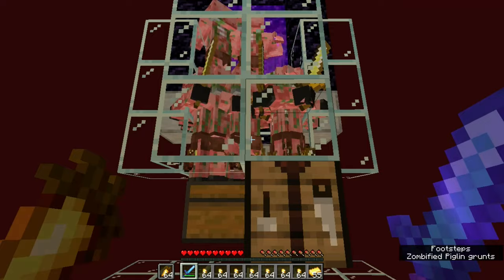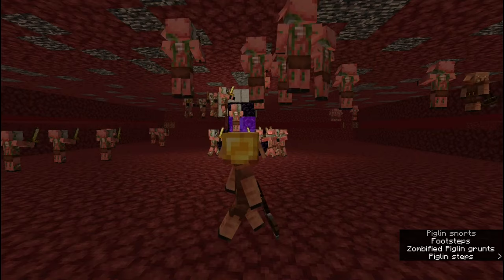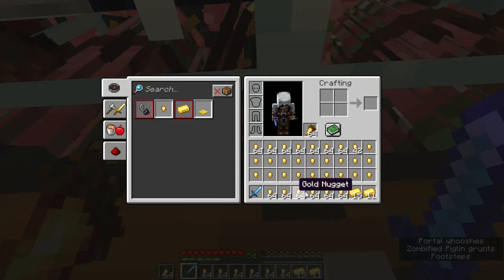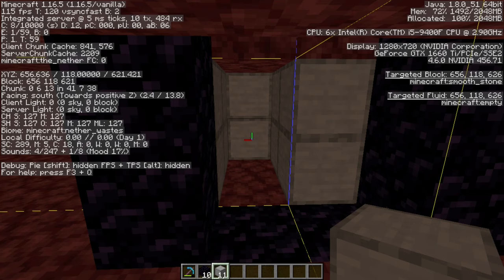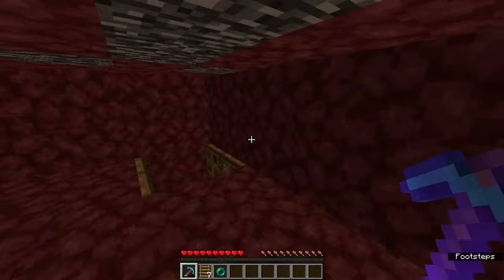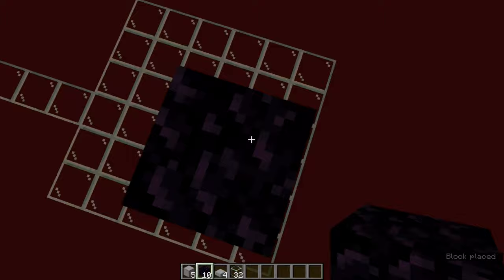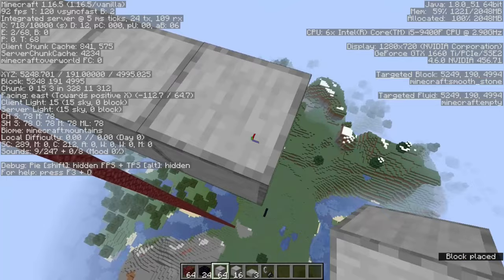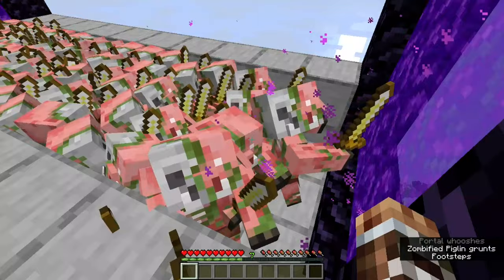Minecraft Elegance: Instant Gold XP Farm, 360 gold blocks/hour (Java 1.13*-1.21)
IMPORTANT:  At 6:00, do not go through the nether portal in the spawning area.  It should remain unlinked with the overworld so that the zombie piglins can't teleport anywhere yet.  At 9:29, build the portal at Y=191 or higher.  Also, use a lava bucket to destroy swords in the killing chamber to prevent lag.
* The farm has been reported to work in 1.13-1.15, but I have not tested it below 1.16.

In 1.21+, replace the floor of the overworld bridge with magma blocks so that chicken die before crossing, which prevents jockeys from glitching out of the kill chamber. Or use netherrack fire on the bridge, and cover the bridge to protect the fire from rain.

This incredibly simple and powerful gold XP farm can be made easily in early game, taking less than 25 minutes to build (if you know what you're doing), using exceptionally few materials.  It gives enough experience to go from level 0 to level 30 in about a minute, and about 360 gold blocks per hour.

This farm produces 50,000 items/hr (24,000 nuggets/hr + 650 ingots/hr = 360 blocks/hr)
For comparison, gnembon's gold XP farm produces 90,000 items/hr, but requires 36 times more materials to build.

0:00 Intro
0:35 Materials list
0:58 Farm mechanics
3:35 Build tutorial - Spawning area
6:00 DO NOT GO THROUGH THIS PORTAL
6:40 How to cross Y126 and Y127 bedrock to reach the nether roof
7:17 Build tutorial - Killing area
9:14 Build tutorial - Overworld Bridge
9:29 CORRECTION Y191 OR HIGHER
10:36 Usage instructions
11:23 Multiplayer instructions
11:51 Returning to the spawning area
12:24 Collecting turtle eggs
13:09 Collecting ender pearls

PAPER AND SPIGOT servers often disable entities in playerless dimensions, which results in mobs cramming to death and teleporting their drops to the kill chamber. You can work around this issue by having a friend AFK within 128 blocks of the overworld bridge, or you can convert the overworld bridge into a kill chamber.

Comments and corrections:
0:35 Any slab will work; it does not need to be a smooth stone slab.
0:59 I use the term "AFK spot" to describe the player station, but it is not technically for being "away from keyboard".  This isn't intended as an AFK farm, as it would require a fairly complicated sorting system to manage all the drops.
1:47 If mob griefing is turned off, zombie piglins will no longer try to trample the turtle egg, so the farm will not work.
2:10 New mobs don't spawn when the mob cap is reached, but it doesn't force existing mobs to despawn, so this bridge can fill up with 100 or so zombie piglins without issue.
3:08 If you start have lag issues before the items can despawn, you can destroy them in the chamber by using a bucket of lava.
4:04 The blue vertical lines mark the corners of chunks, so I use them to guide digging the perimeter of the room.  It's OK if you build out the floor over a ravine if you need to.
4:08 I've never found lava above Y=117 in the nether wastes biome, which is the altitude of the bottom spawning floor.
6:00 Don't go through the nether portal in the spawning area.  It should remain unlinked with the overworld so that the zombie piglins can't teleport anywhere yet.  If the spawning area portal is linked with an overworld portal at this point, you may find potentially hundreds of zombie piglins after you enter the portal at 9:14 in the tutorial.  To fix this issue, use the entrance/exit portal to go to the overworld and then return to the gold farm before using the portal at 9:14.  This forces any zombie piglins to despawn from the overworld.
9:14 Build the portal at Y=191 or higher, not just at "about Y 190".  If you've already built the portal at Y=190 or lower, you can fix the issue by raising your entrance/exit portal by 5 blocks.
10:54 All gold farms basically require you to craft gold nuggets into ingots and blocks.  So if you don't do it during the farming process, you'll just have to do it later.  Zombie piglins still accumulate in the killing chamber while you craft, so stopping to craft does not impact the farm's productivity if you do it fast enough.
11:51 To return to the spawning area, repair the nether portal that you destroyed near the overworld bridge.  Be sure to destroy the portal again when you leave, otherwise the farm will not work.